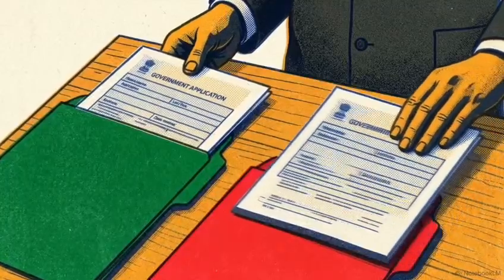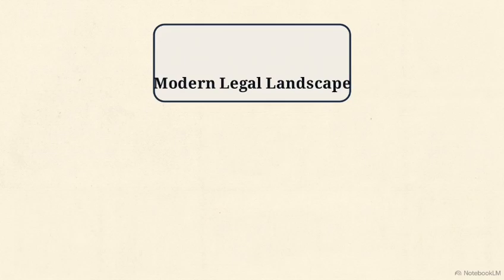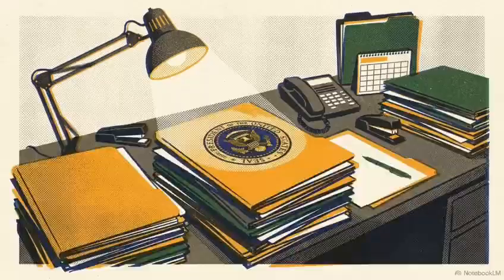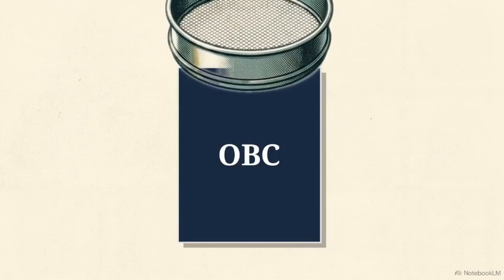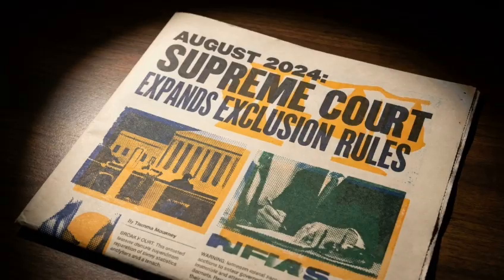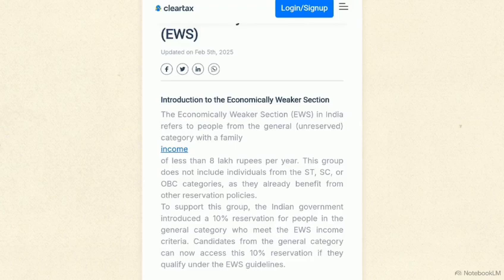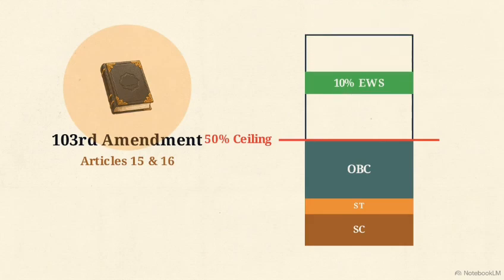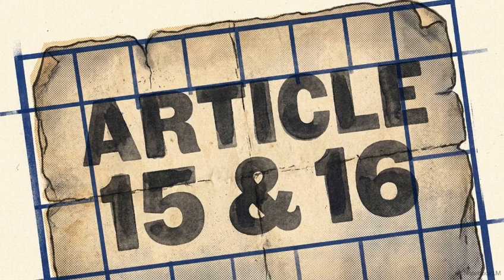What is a CREAMY LAYER. Why it matter to you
I dive into a range of topics, gathering information from websites, articles, YouTube videos, documentaries, and other sources. I then summarize these findings and present my take.
 However, please know that my summaries are my interpretations, not hard facts, as sources can be incorrect or change over time. So, do keep exploring for yourself.